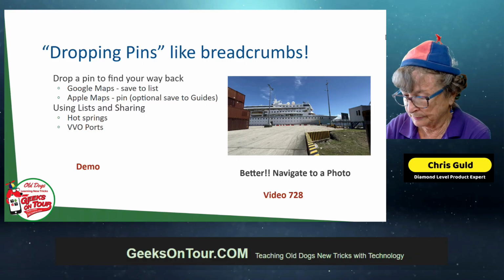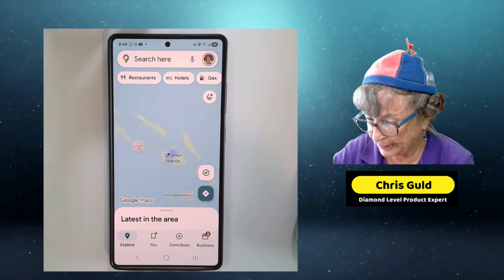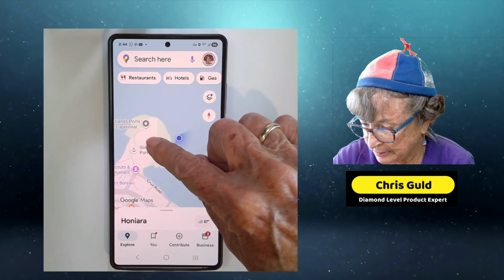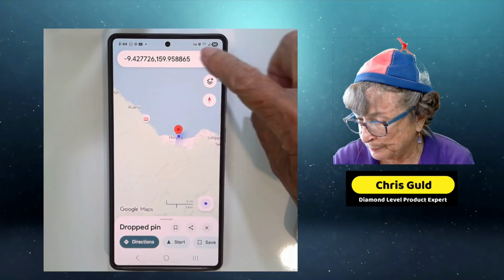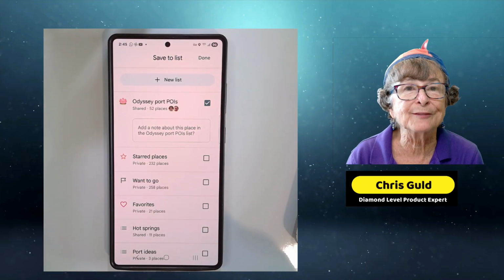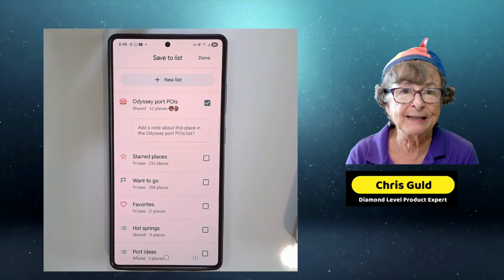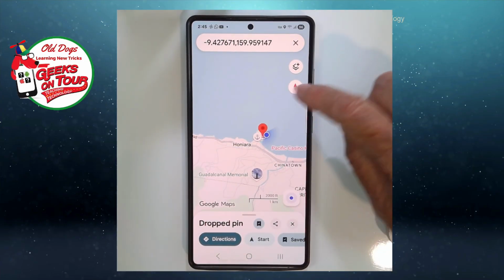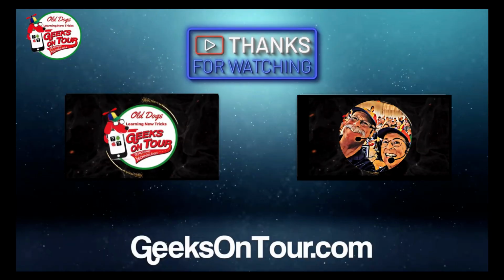Dropping Pins on a Map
You will learn how easy it is to drop a pin in your mapping app to easily return to a location.